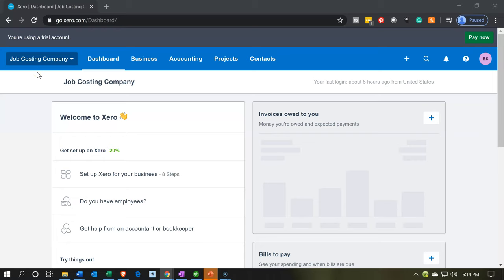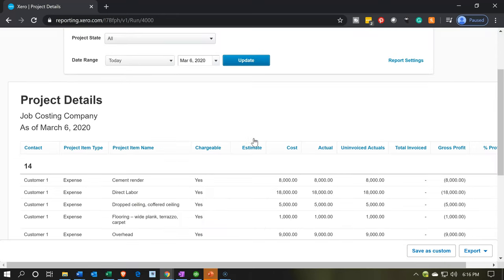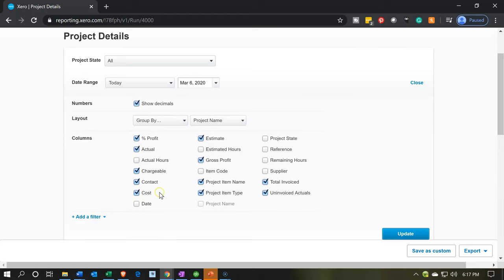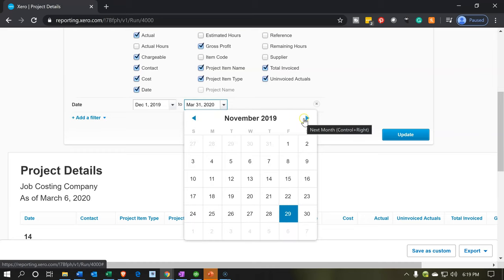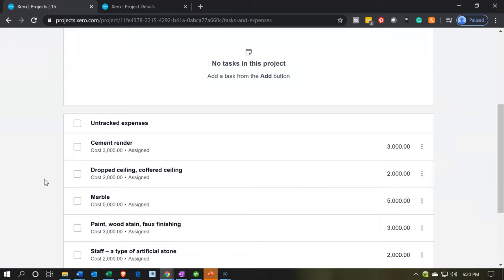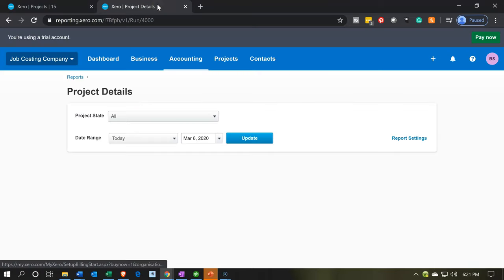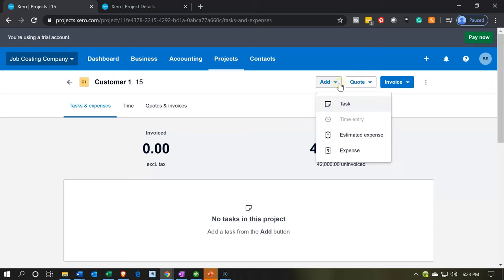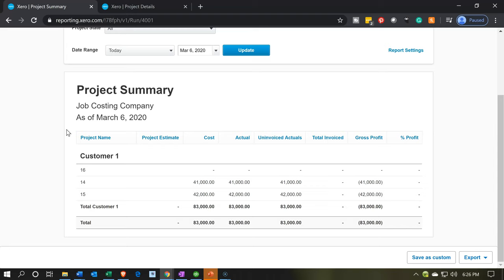Project Reports 522 Xero Job Cost – Projects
Project Reports
Xero Job Cost – Projects